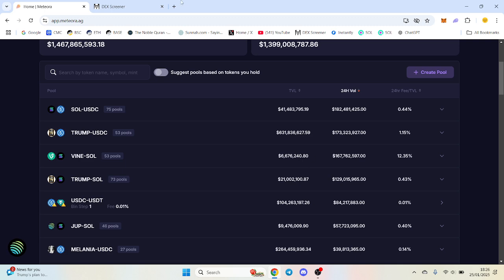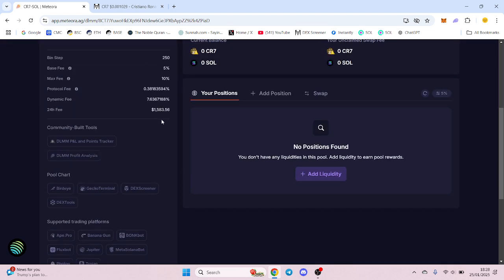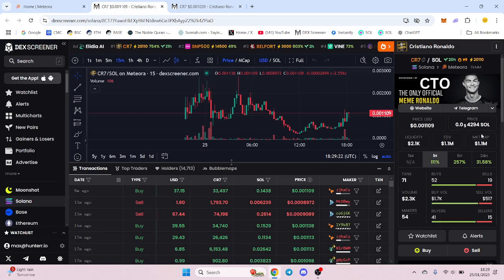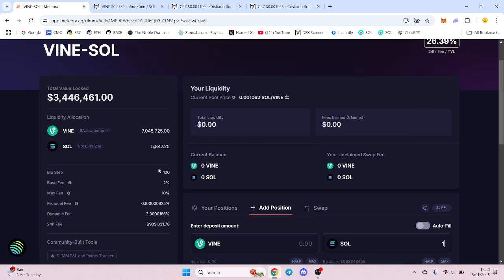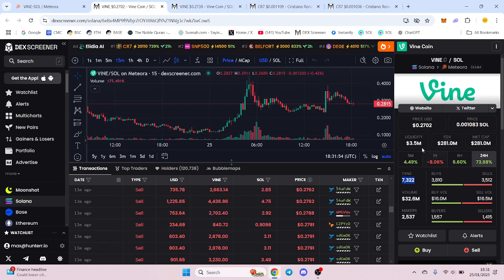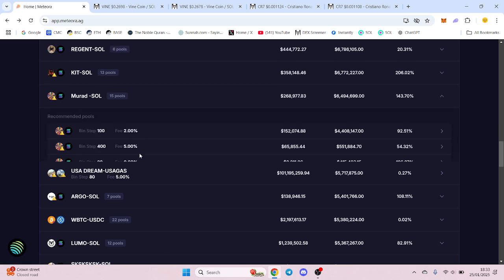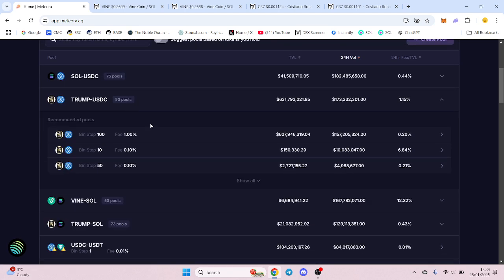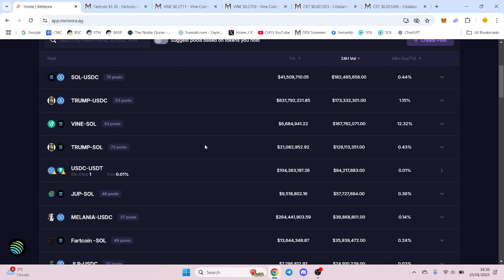Which DLMM Pool Should You Use, What BIN Step & Fee %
In this video I run through which is the best pool to use in terms of BIN steps and fee %. It always depends on the token when you are DLMM, I find the newer the token the higher the fee and the larger BIN steps. Once a memecoin gets established you can go with a 0.2% and a 20 BIN step which is the most popular pool.